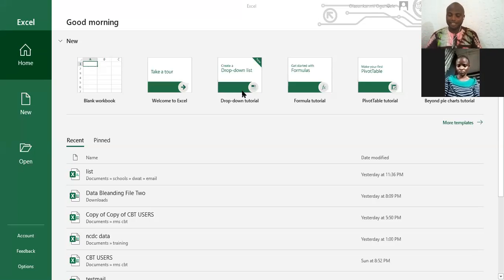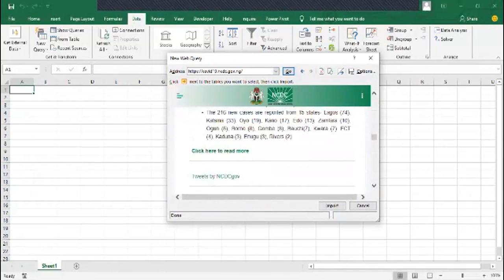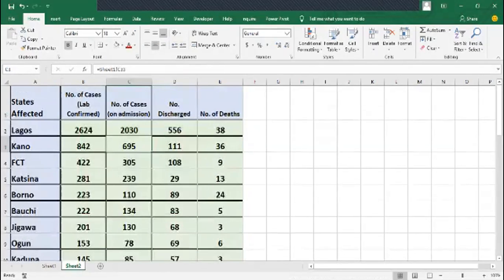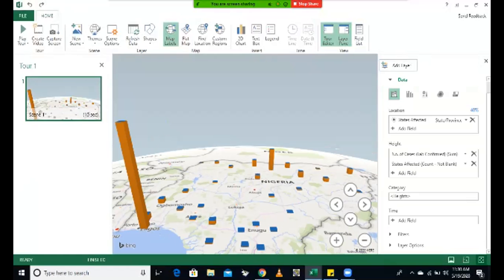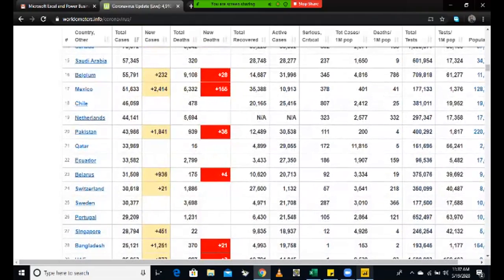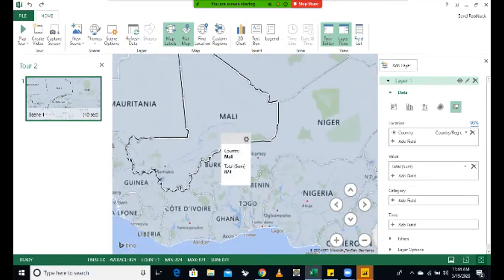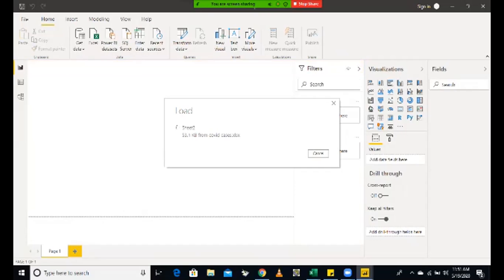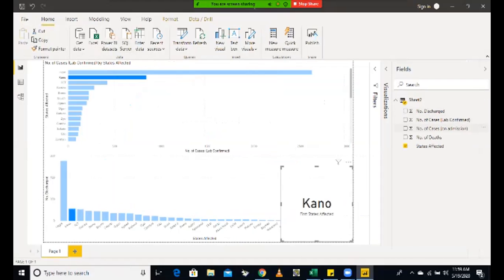Microsoft Excel Training for Beginners Analyzing Web Data using Excel Power 3D Maps and Power BI